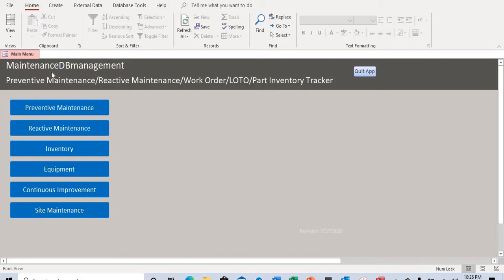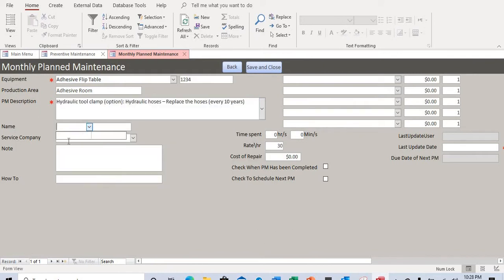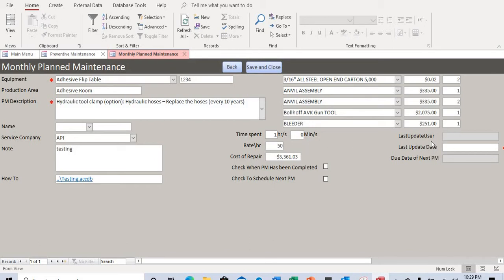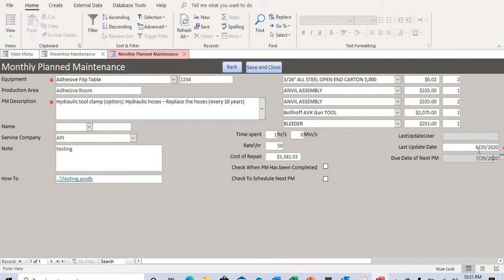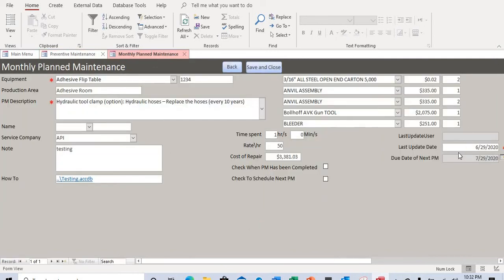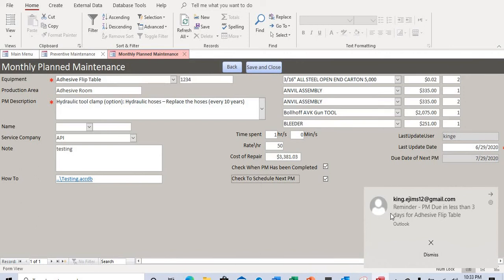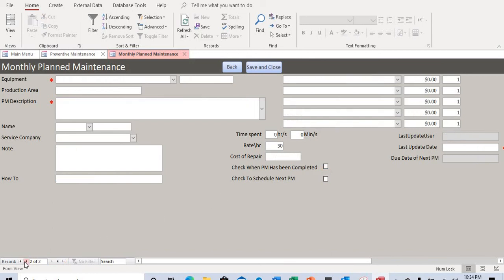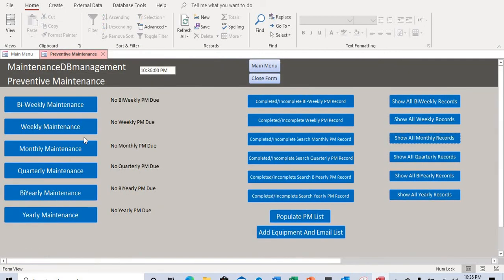How to Schedule Monthly Equipment Preventive Maintenance using Microsoft Access Database Ep 3